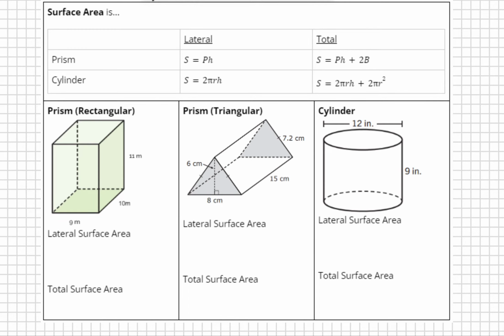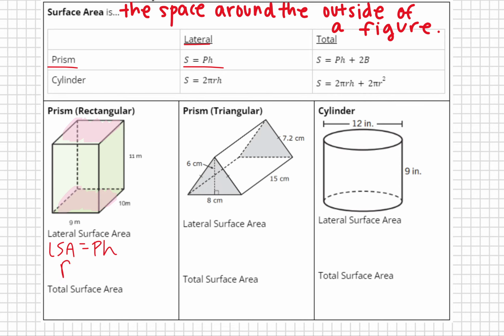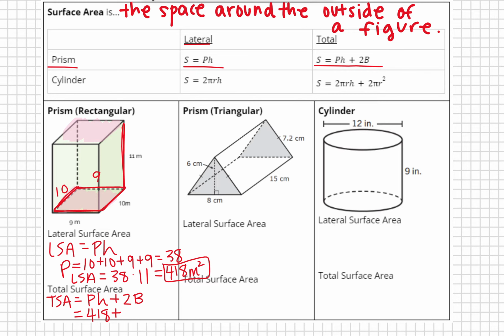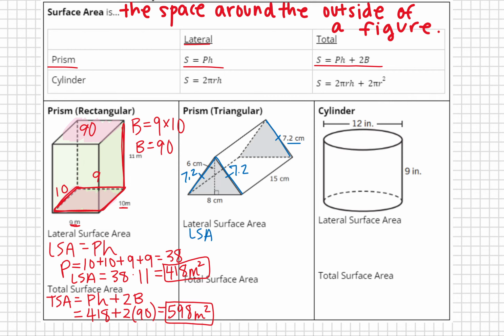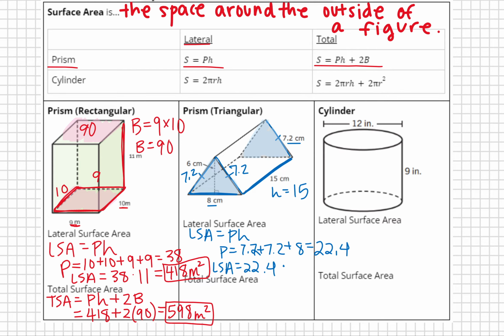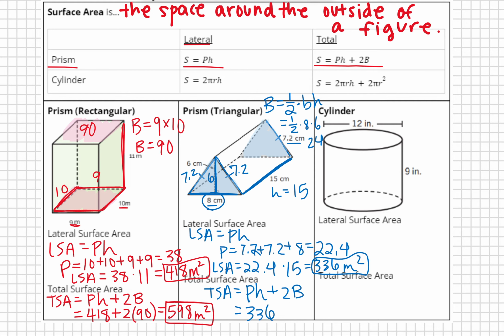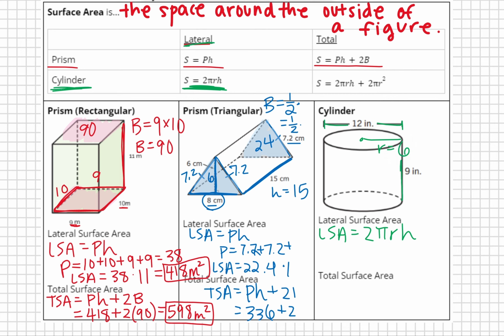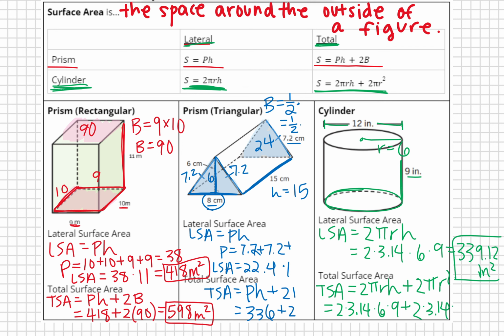Surface Area Video Notes